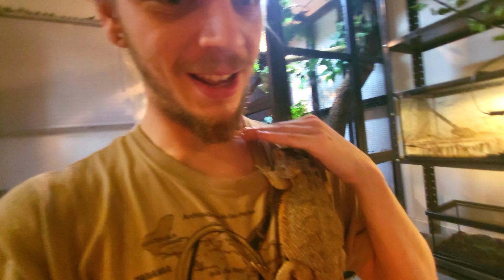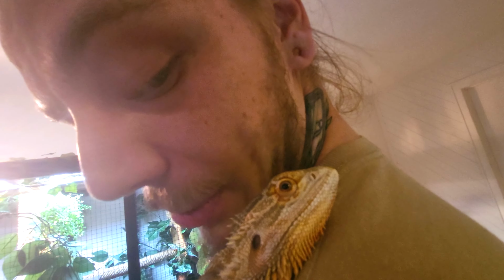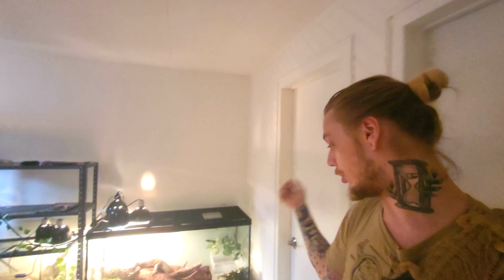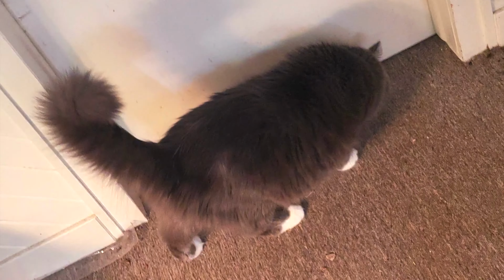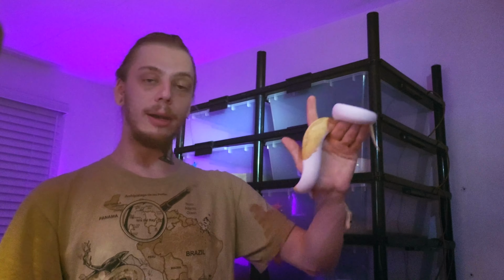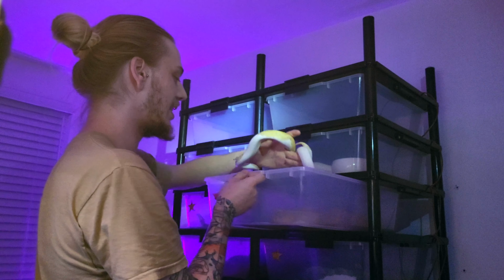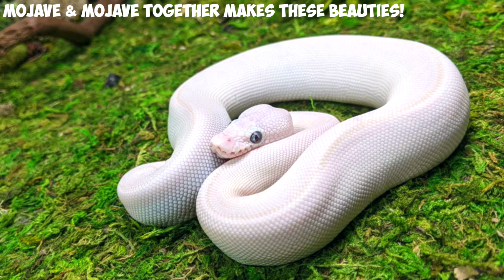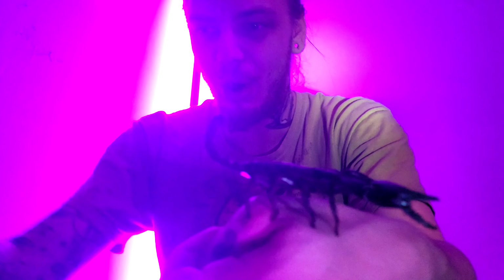Tons of changes! + NO MORE BALL PYTHONS!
And last but certainly not least, have an amazing day!